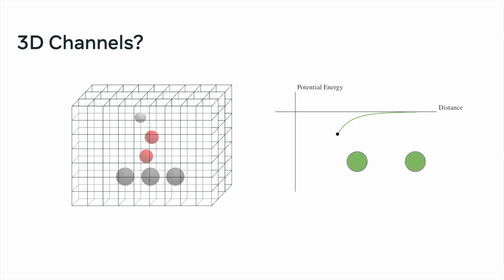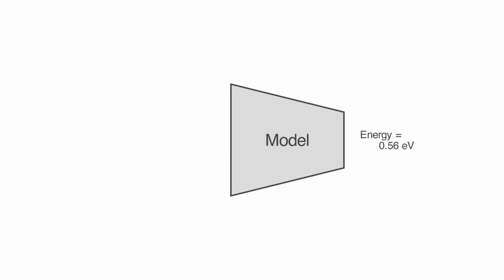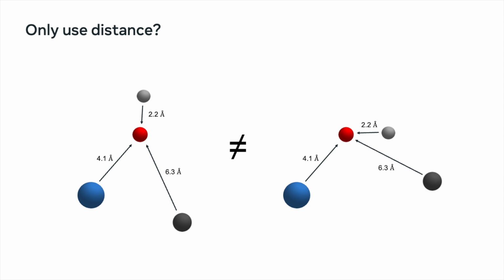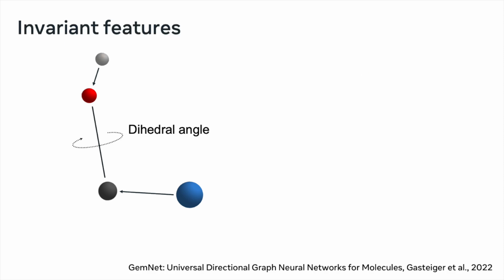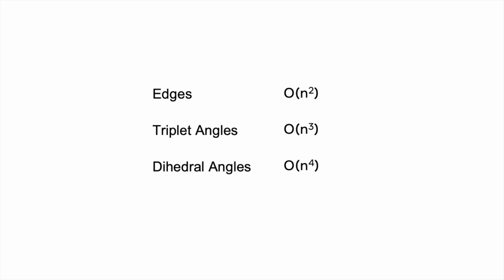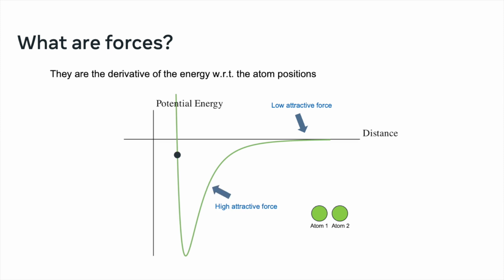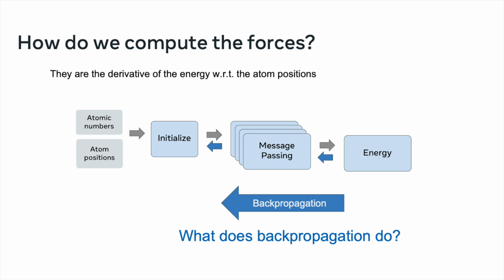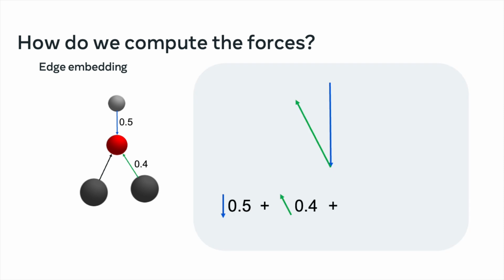Invariant Models | Open Catalyst Intro Series | Ep. 5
Episode 5: In this episode, we dive into ML models that have invariant representations and how forces are estimated. A physical property of atomic systems is their energy should be invariant to system rotations. Invariant models have internal representations that do not change when a system of atoms is rotated, which ensures rotation invariance of the energy prediction.

This video series is aimed at machine learning and AI researchers interested in gaining a better understanding of how to explore machine learning problems in chemistry and material science.